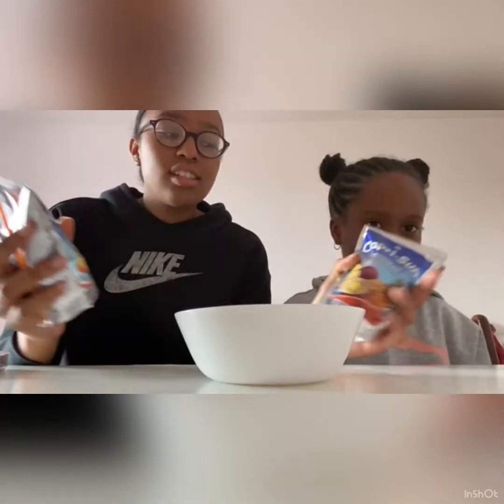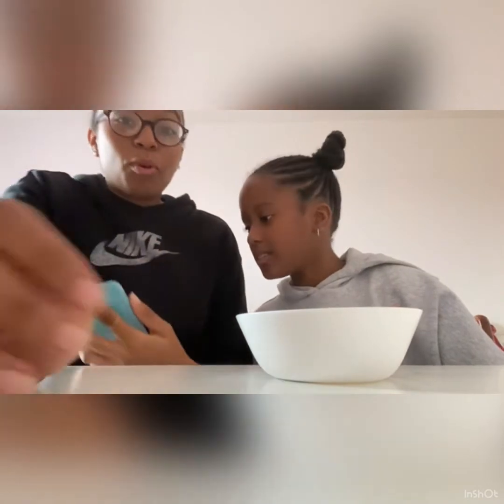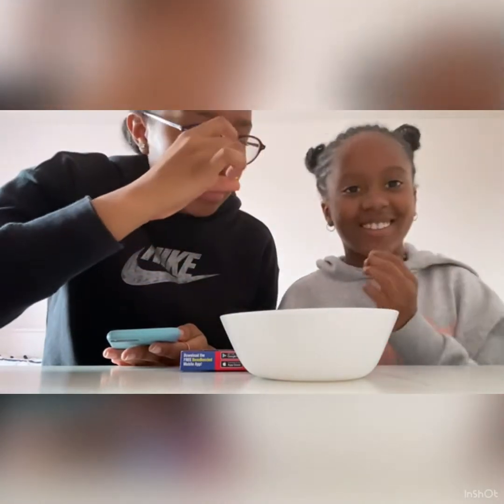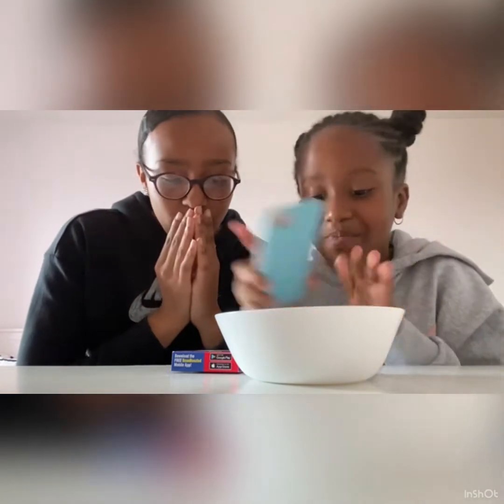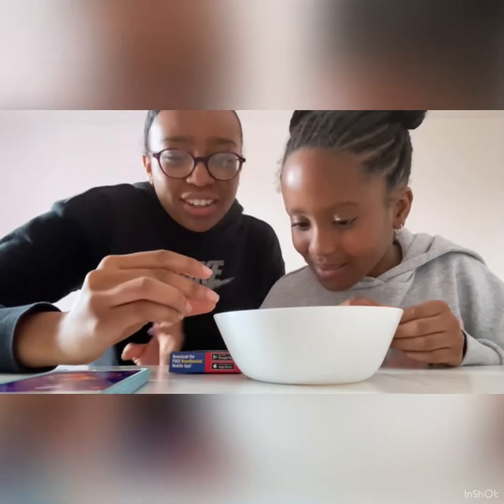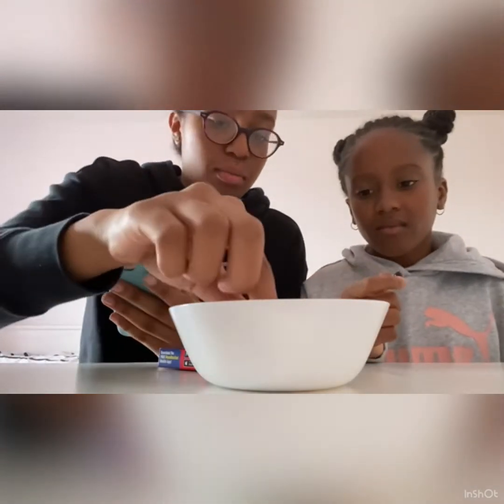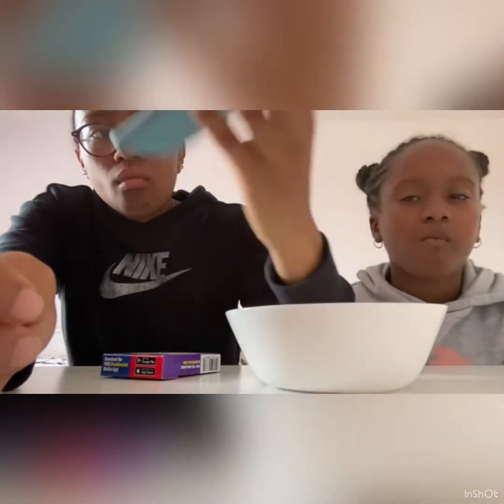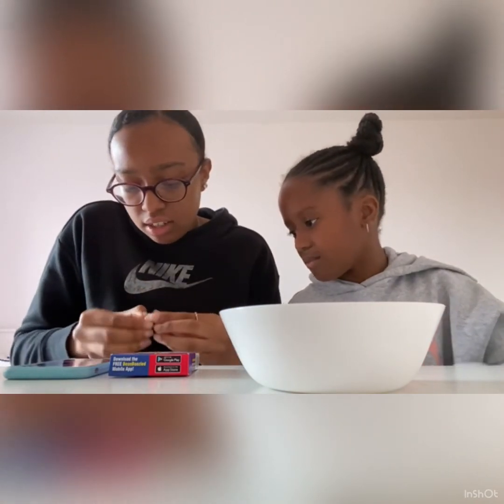Bean Boozled Challenge (part 1)